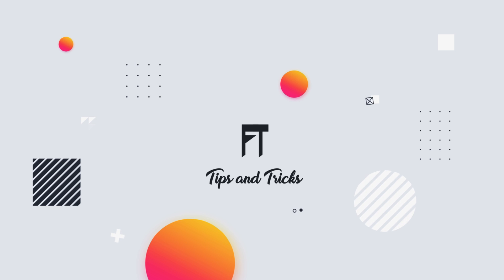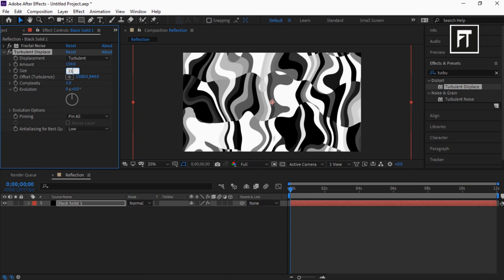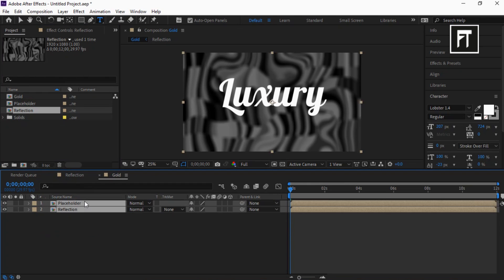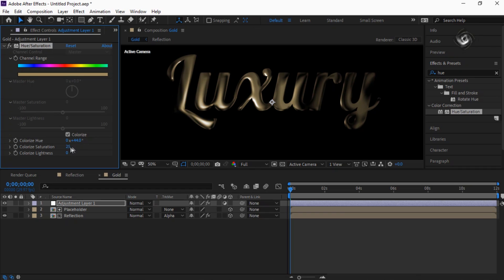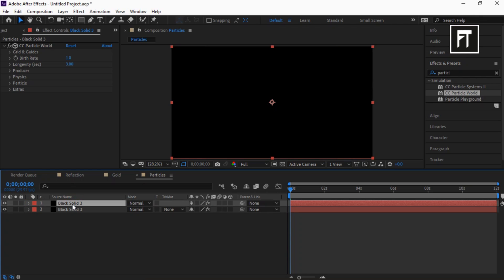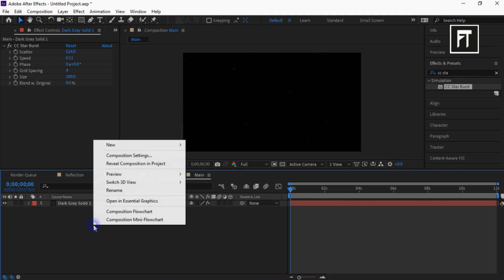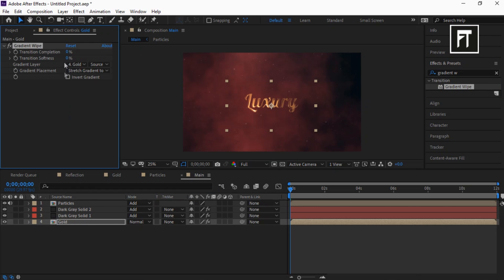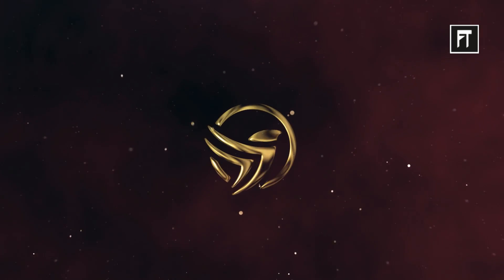Gold Logo Intro in After Effects - After Effects Tutorial - Real Metallic Look - Free Template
Hey Welcome,
Today we are going to create an amazing metallic look on text/logo, without using any third party plugins. This tutorial contains very cool techniques such as creating realistic cloud, gold particles which you can use it in almost every part of your design or even for your slideshow. We also going to create a realistic metallic look and even we'll set it's color to gold, to make it more glossy, Well you can go with both either metallic or glossy gold accordingly.  You can use this Intro as your film title animation, Logo Intro, and much much more. This tutorial is also going to cover metallic logo after effects, film title animation, text animation, how to make metallic text in after effects, cinematic logo intro, epic logo intro, after effect tutorial for beginners, profession logo intro, and many more.

Expression : time*50

When you use this for your channel intro, we simply ask that you put this in your description :)

Chapters:
00:00 Intro/Promo
00:31 Tutorial Starts
03:42 Create Glossy gold/metallic text/logo
06:20 Creating Particles(Multipurpose use)
09:45 Combining all together
14:10 Wrap up:)

Credits:

Logo by Freepik